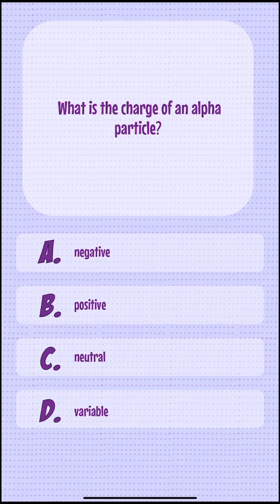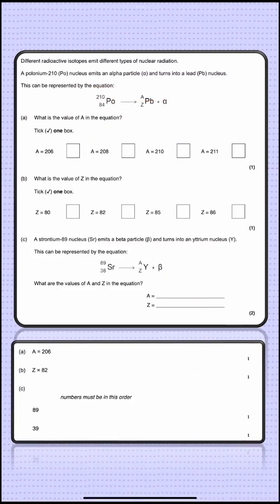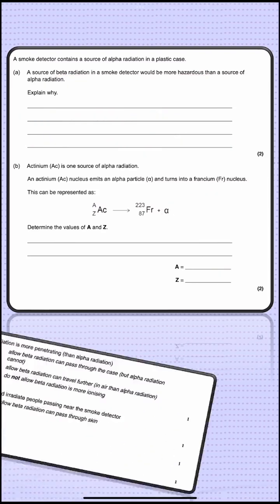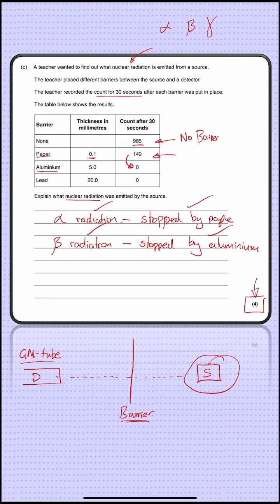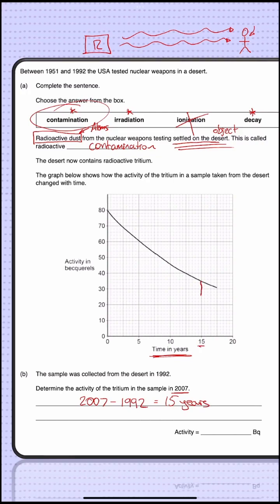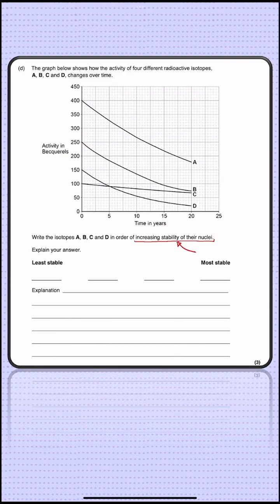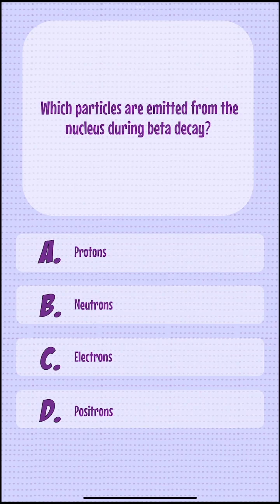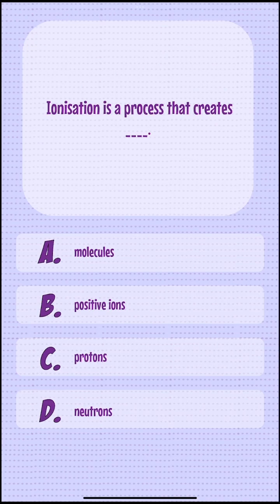GCSE Physics: Radioactivity | Print and Practice | Live Session Replay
Catch up with our live session on Alpha, Beta and Gamma Radiation!